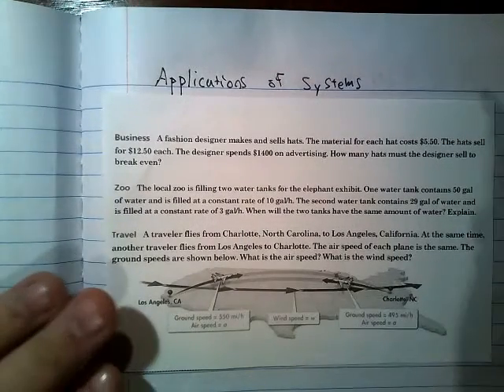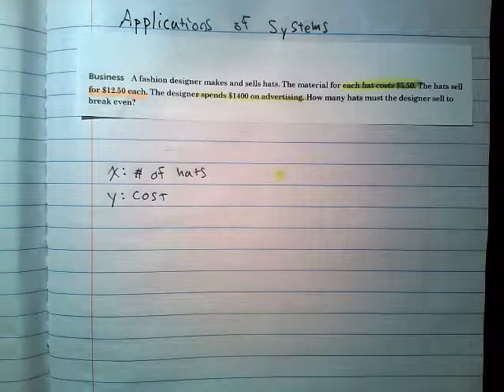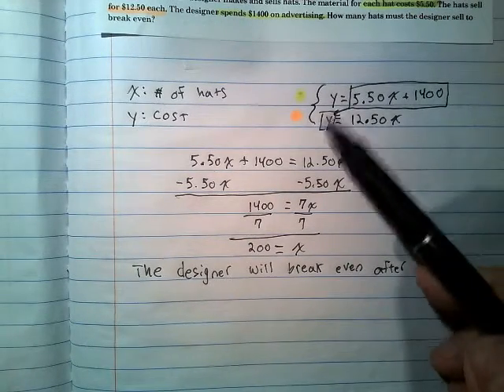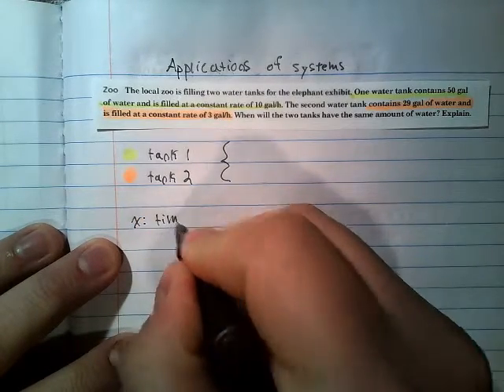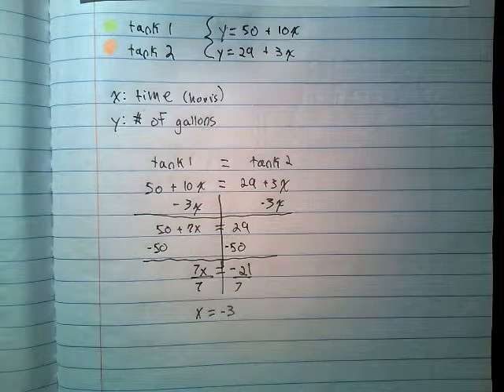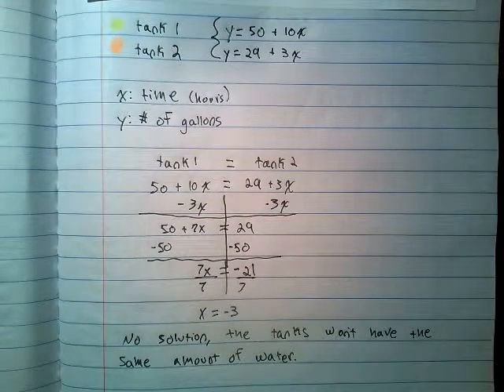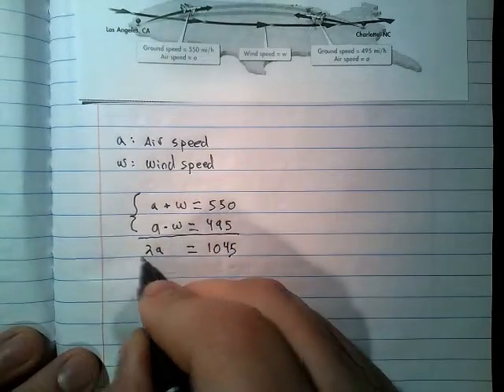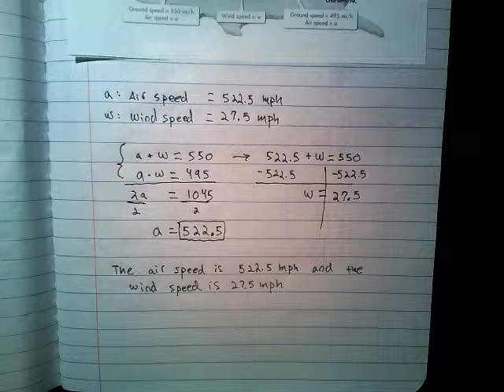Applications of Systems - Word Problems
How to apply systems of two or more equations in a word problem and solve using the easiest method.